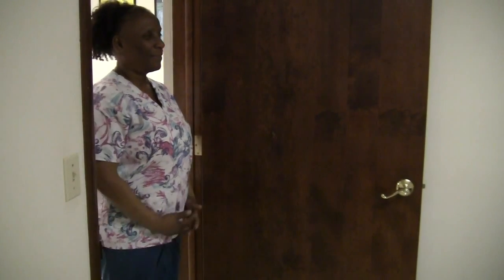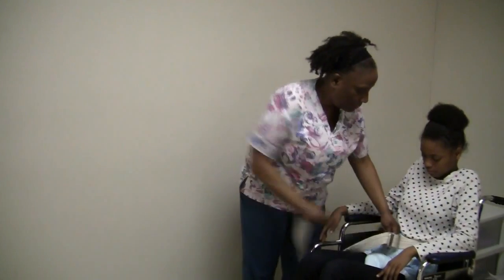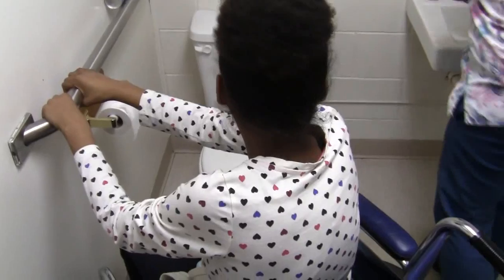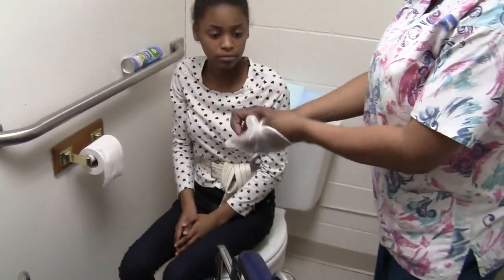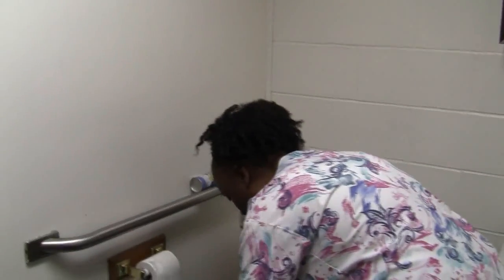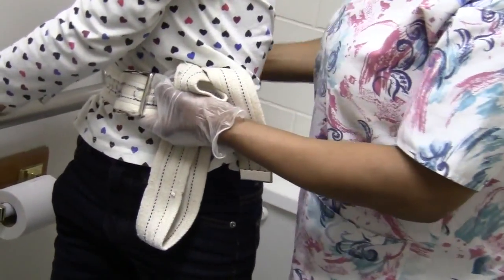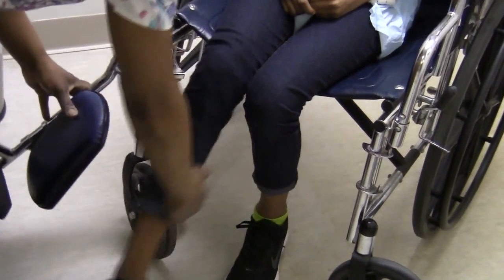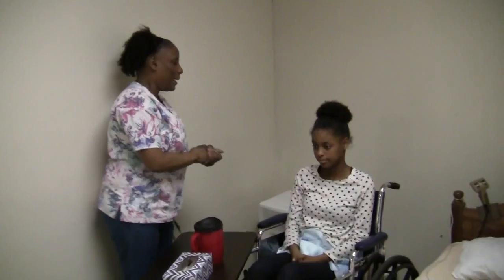CNA Training from Back to Basics - Toileting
Various training videos for CNA's